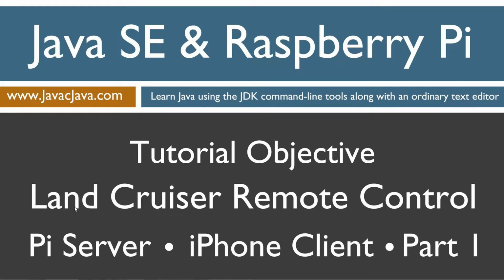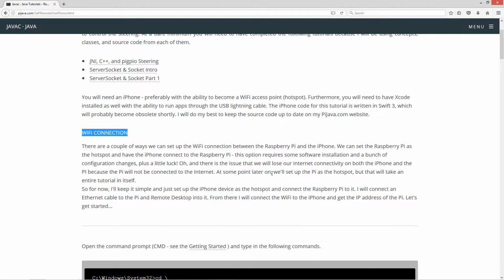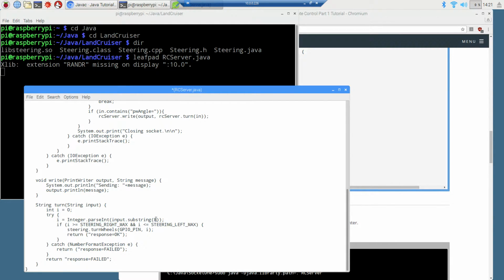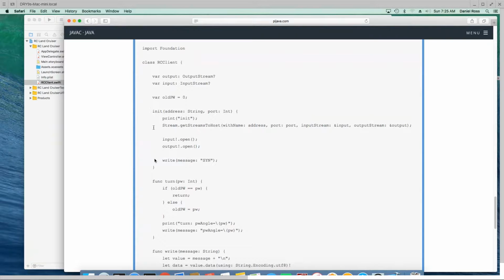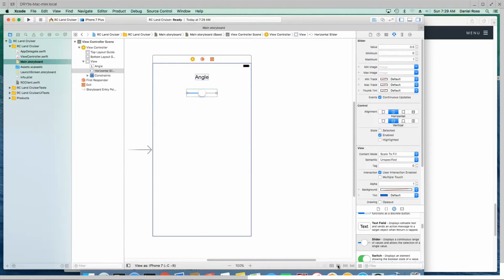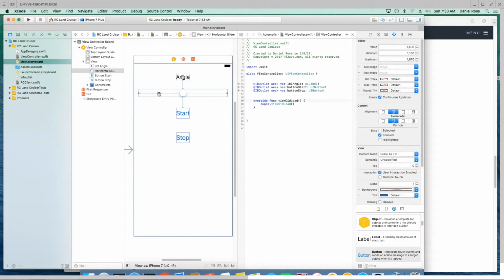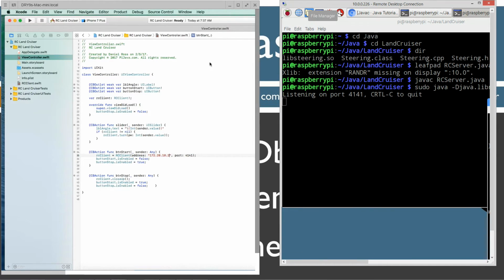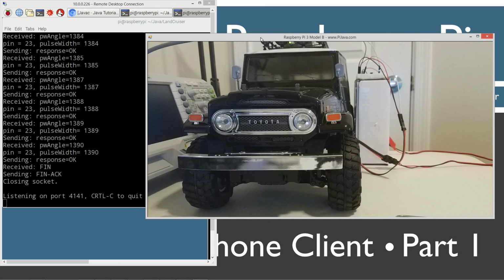Java and Raspberry Pi Programming - iPhone Remote Control Part 1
In this tutorial I am going to lay the foundation for the Remote Control portion of the Land Cruiser project. I will be creating an RC Server Java program that will be running on the Raspberry Pi. I will also create an iPhone client program that will connect to the RC Server socket to control the steering. At a bare minimum you will need to have completed the following tutorials because I will be using concepts, classes, and source code from each of them.

    JNI, C++, and pigpio Steering
    ServerSocket & Socket Intro
    ServerSocket & Socket Part 1

You will need an iPhone - preferably with the ability to become a WiFi access point (hotspot). Furthermore, you will need to have Xcode installed as well with the ability to run apps through the USB lightning cable. The iPhone code for this tutorial is written in Swift 3, which will probably become obsolete shortly. I will do my best to keep the source code up to date on my PiJava.com website.